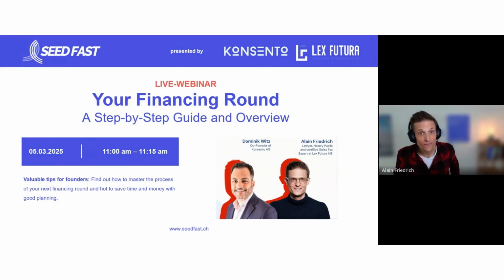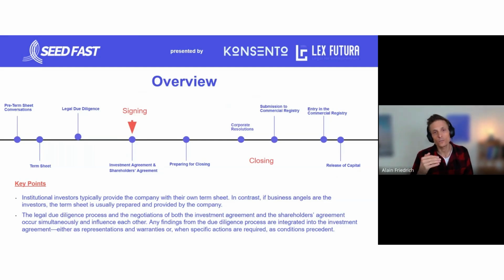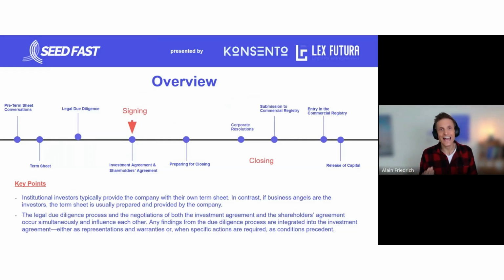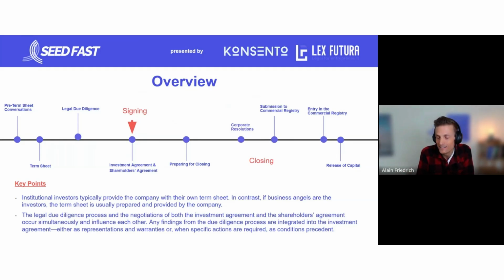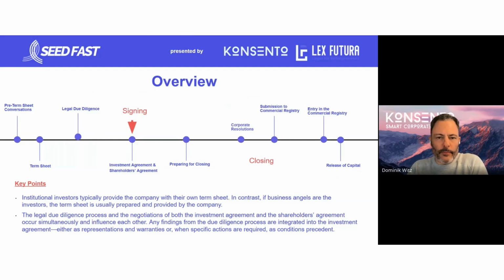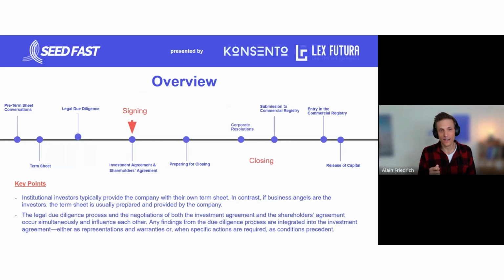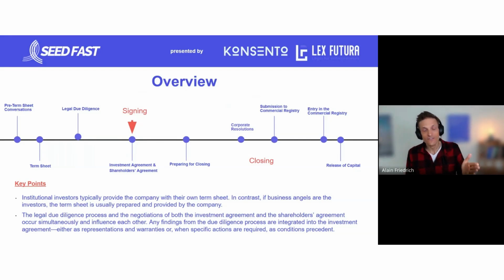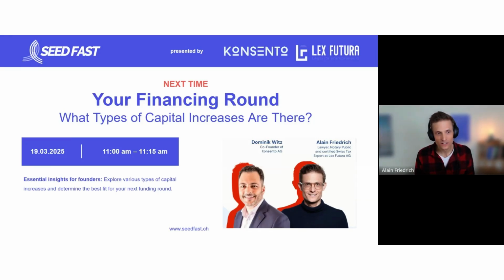Part 1 - Step by step - SeedFast webinar financing round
Learn how startup funding rounds really work — step by step! 🚀 Join our very first SeedFast webinar, an initiative by Lex Futura and Konsento, where we’ll walk you through the key legal and practical steps to successfully raising funds for your startup.

👨‍🏫 Topic of the video:
• A step-by-step guide to the startup funding process

👥 Presented by:
• Dominik Witz, co-founder of Konsento and expert in company formation
• Alain Friedrich, lawyer, notary, tax advisor, and specialist in startup financing rounds

📌 This webinar is perfect for founders, startups, and entrepreneurs looking to better understand the legal foundations and process of a funding round.

➡️ Watch now to learn how to close your funding round successfully!